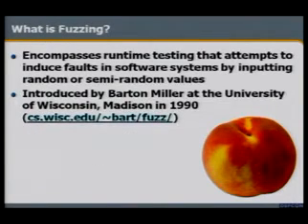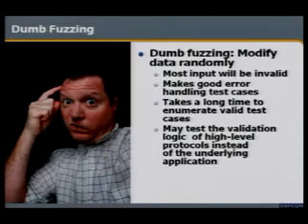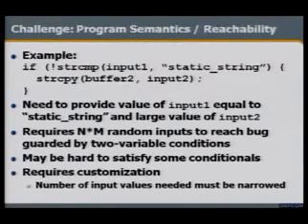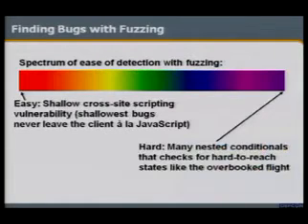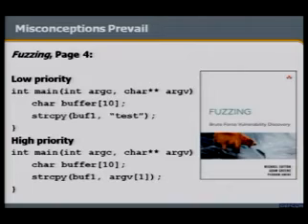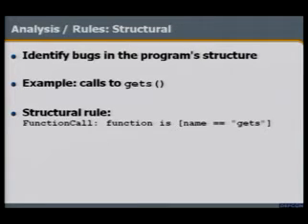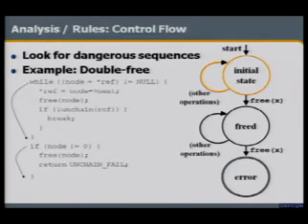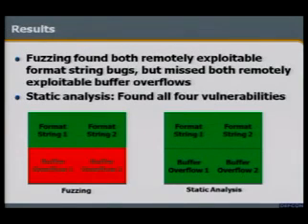DefCon 15 T104 How I Learned to